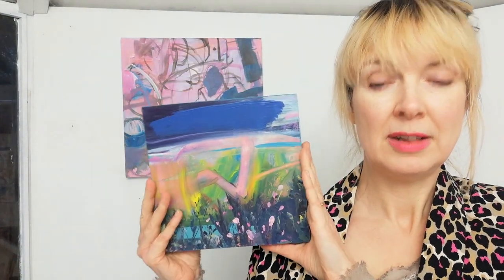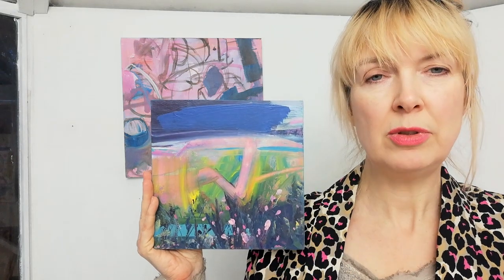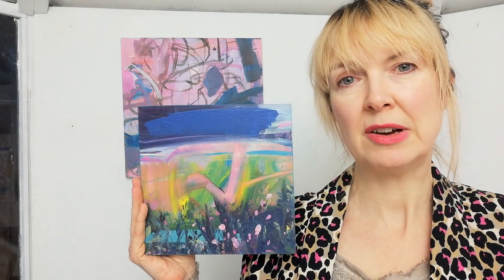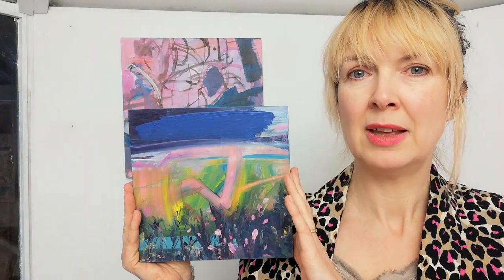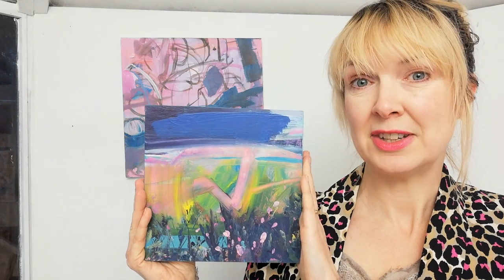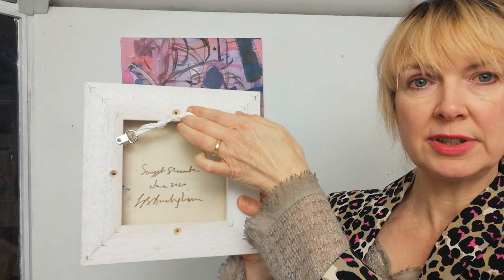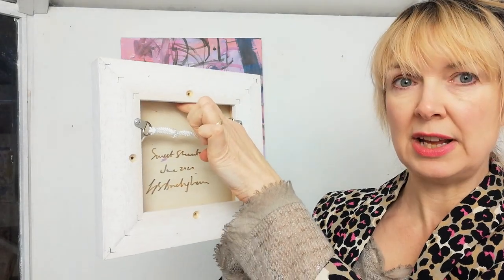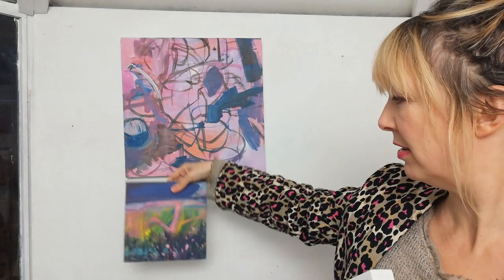Welcome to Bon Bon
This is a very short film of myself talking to my mailing list as I launch my mini collection of small paintings just before Christmas.